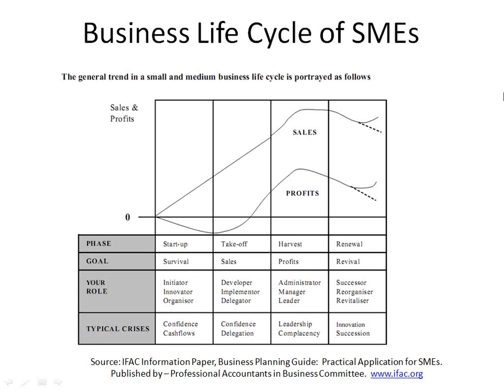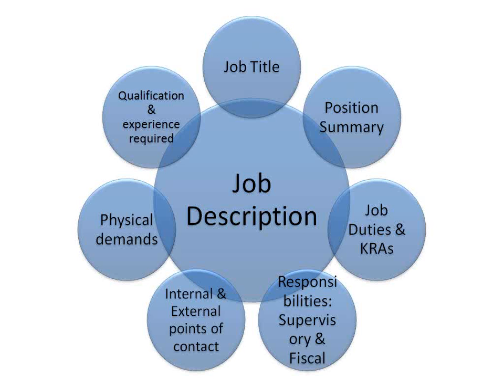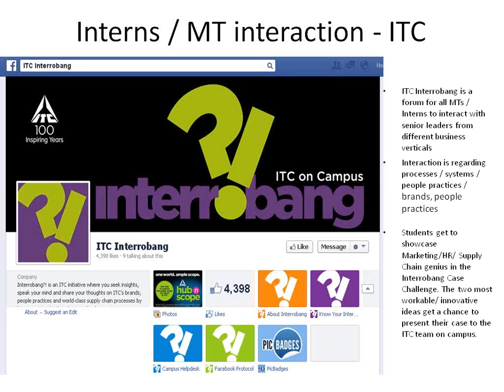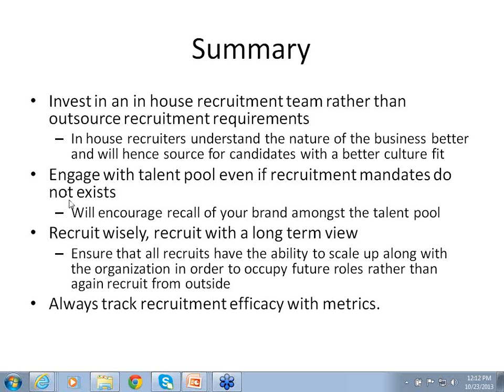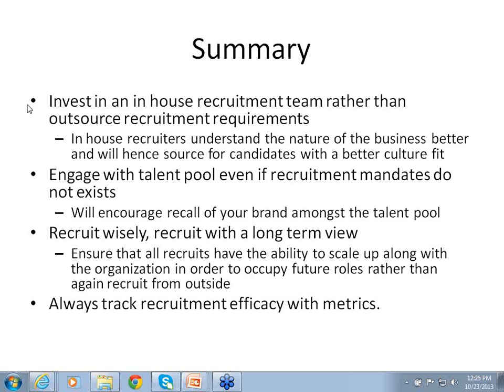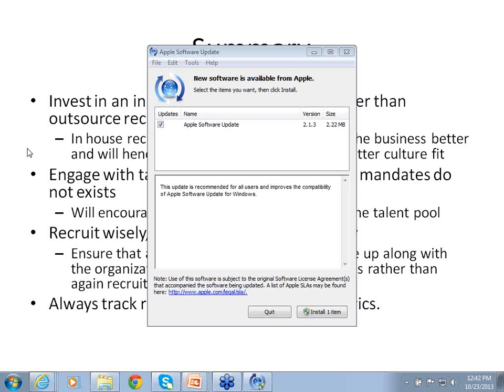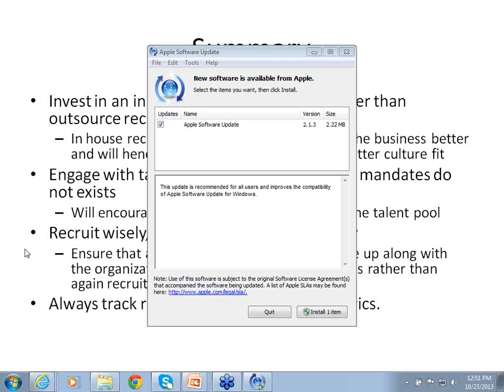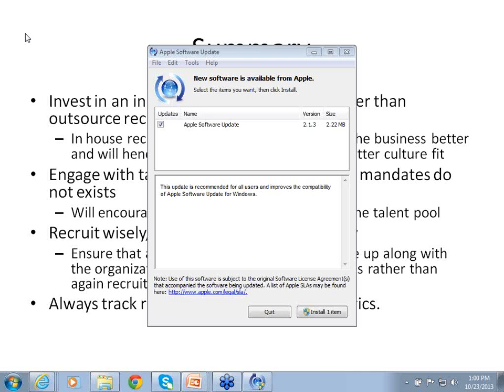2013 10 23 10 31 Online Master Class on Talent Acquisition